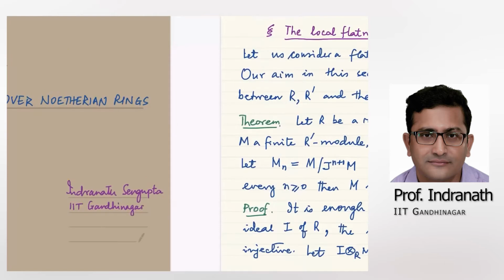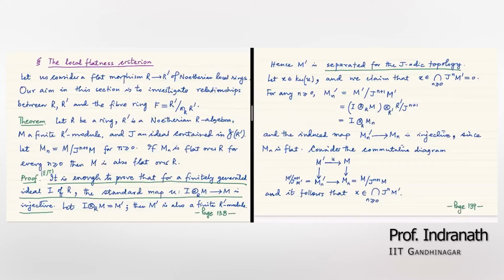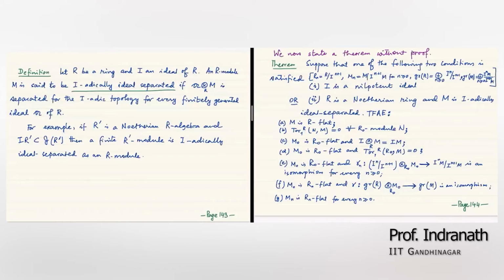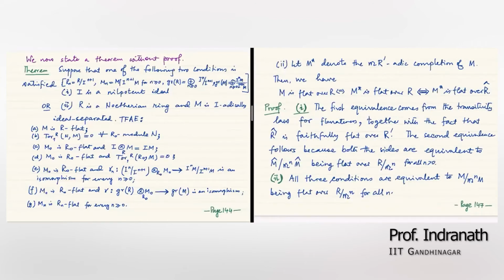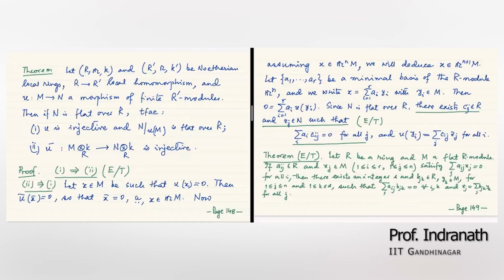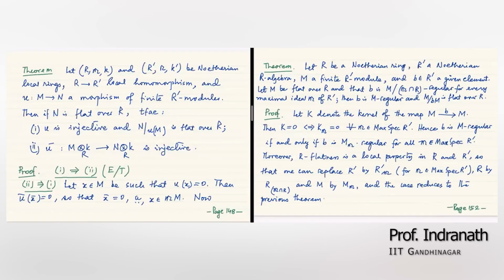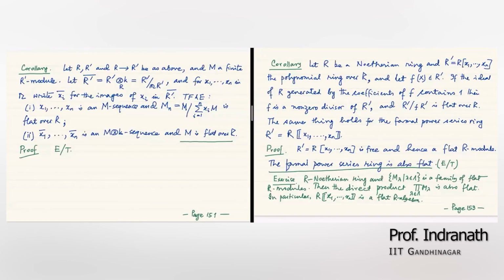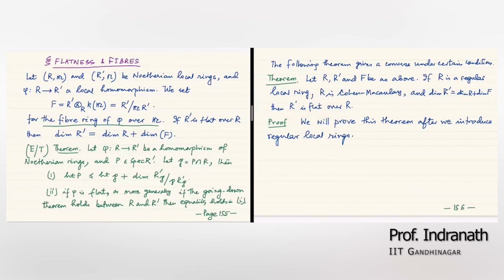Lecture 7 | Prof. Indranath Sengupta | February 28, 2021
Regular local rings